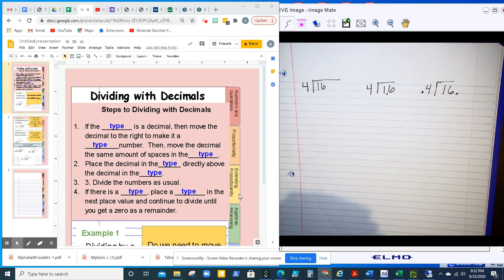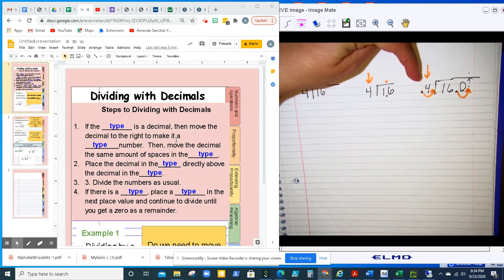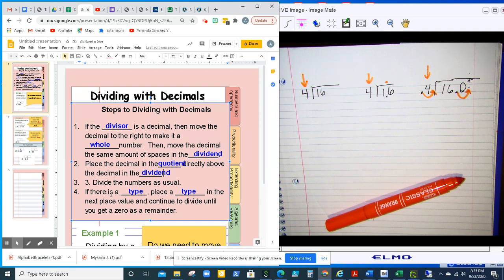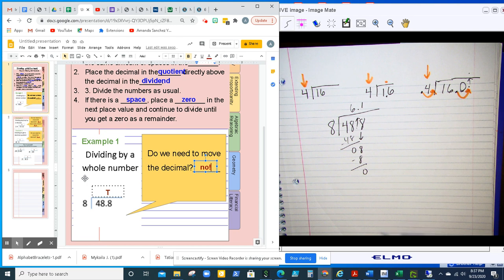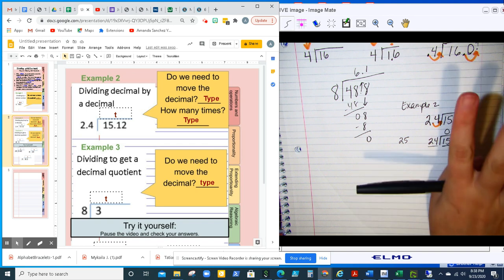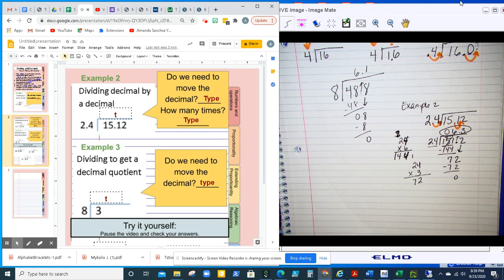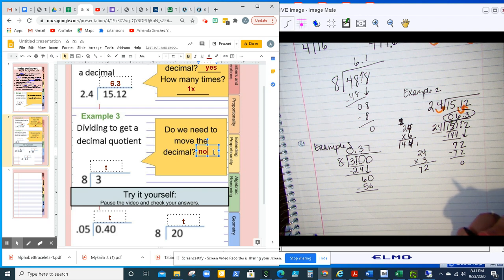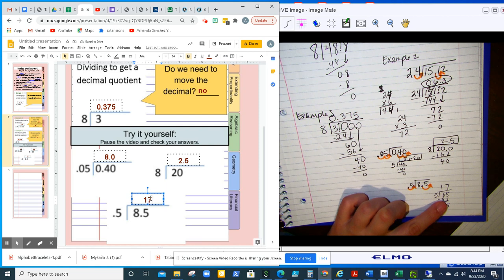Notes: Dividing Decimals